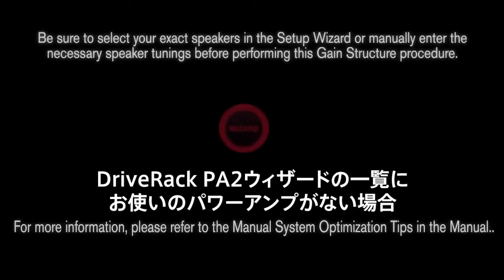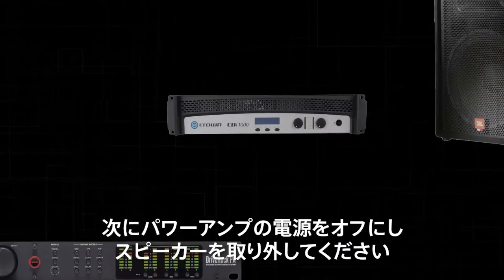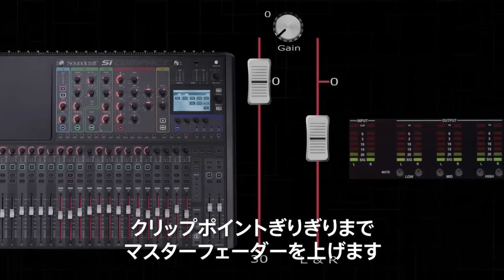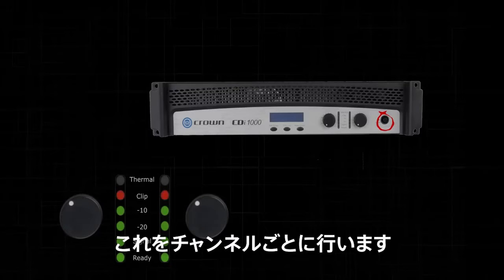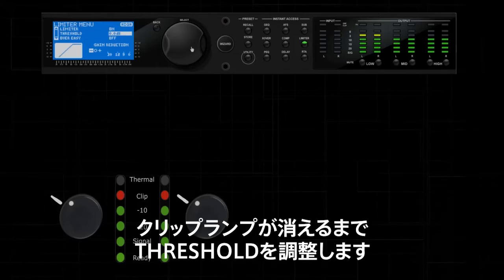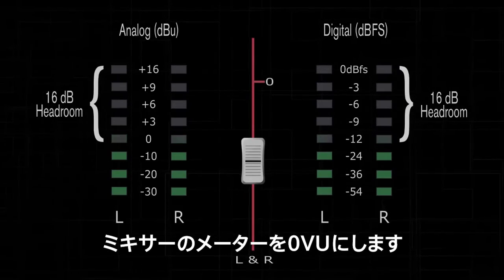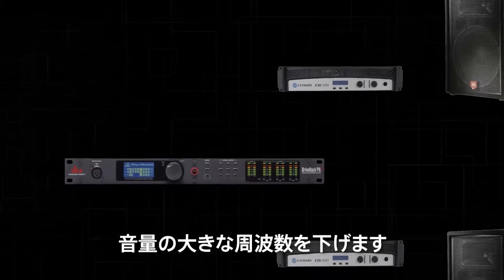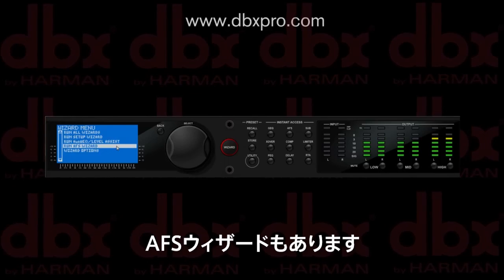dbx DriveRack PA2 ゲイン調整 日本語字幕版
dbx ( ディービーエックス ) / DriveRack PA2 スピーカープロセッサー

2in6outに対応するスピーカー・マネジメント・システムの大定番。クロスオーバー、EQ、コンプレッサー、リミッター、ディレイなど、PAに必要な機能を網羅。ウィザードにより、誰でも簡単に最適化されたスピーカーシステムの構築が行えます。